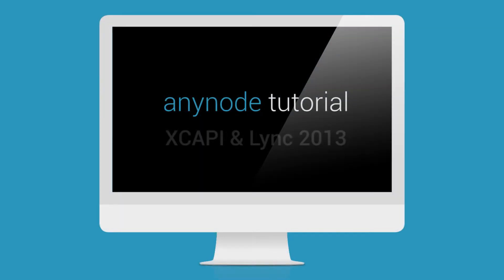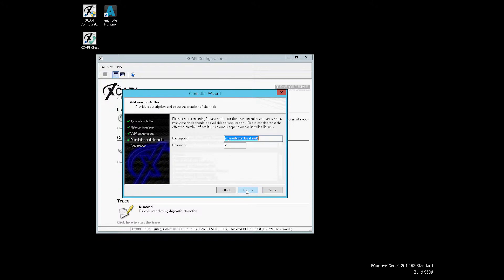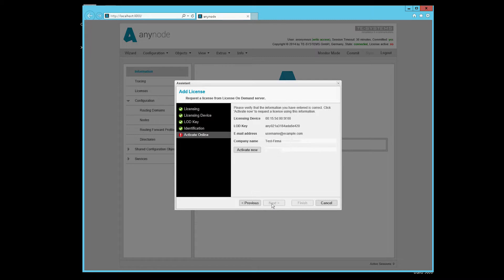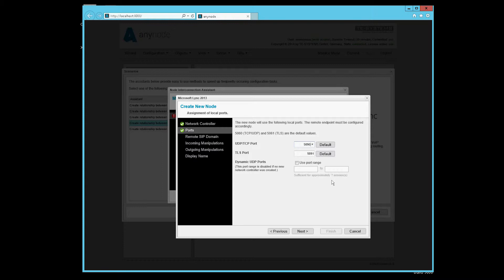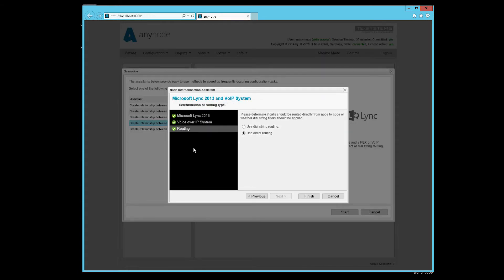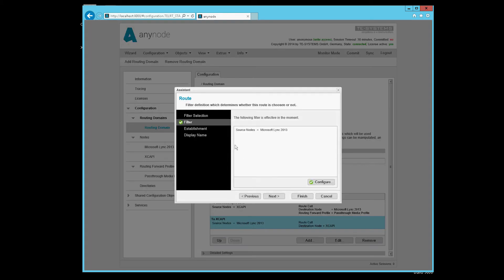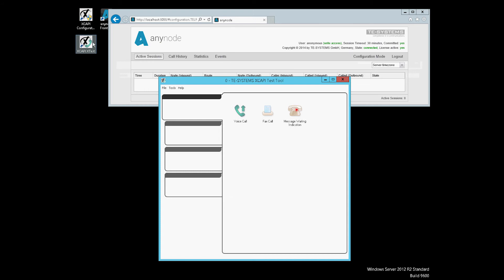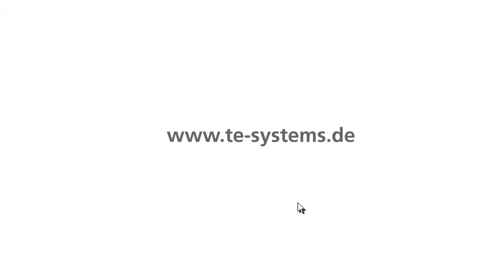anynode 03 - XCAPI & Lync 2013 (engl.)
anynode is a session border controller (SBC) and a pure software solution. This allows incompatible SIP endpoints to communicate with each other without loss of performance features.

In this episode of the anynode tutorials you will learn more about
how to connect the XCAPI to a Microsoft Lync Server using an anynode. We have both software installed on the same computer.

In this constellation, anynode  has to ensure that the RTP data goes directly to a switching operation of the XCAPI from terminal to terminal after a switching operation. Without the anynode, the XCAPI can only make a simulated switching on the Lync Server because it does not support a true switching or refer.